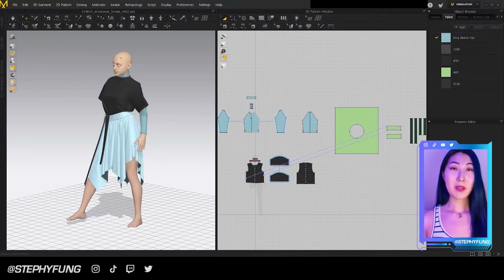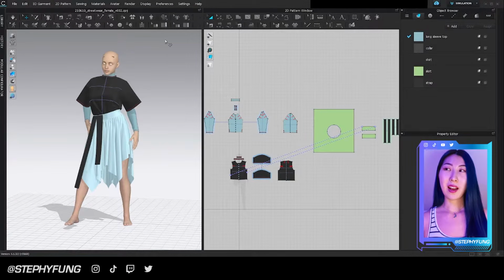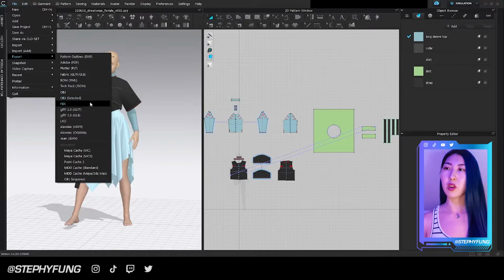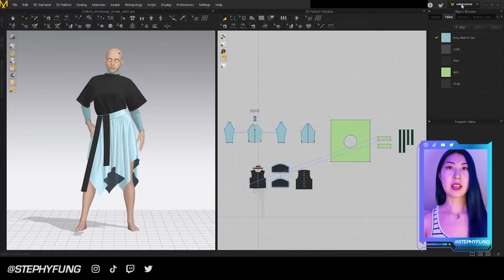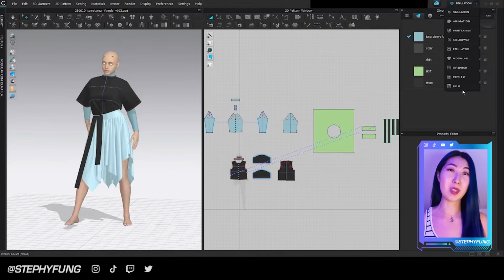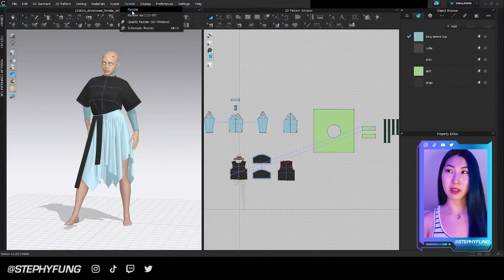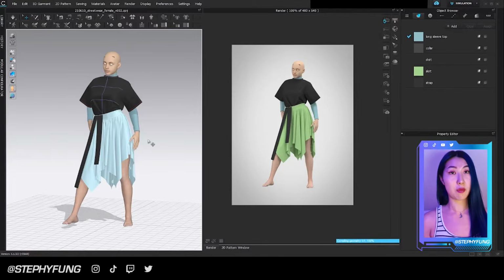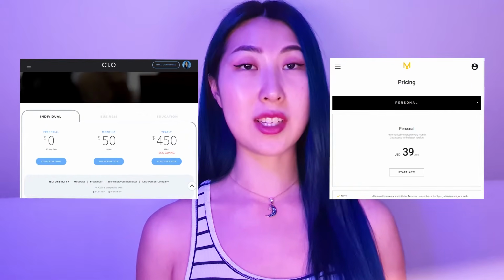The Difference Between Clo3d and Marvelous Designer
Breaking down some of the differences between Clo3d and Marvelous Designer as I get asked this question a lot. Hope it helps :)

0:00 Intro
0:30 Why Clo3d and MD are so similar
0:49 Who uses which program?
1:01 Take a look at the differences
2:20 Export settings
3:55 Drop down button
4:30 Substance Integration for MD
5:01 Renderer in Clo3d
6:28 Pricing
6:45 Summary
9:00 Outro

😋┃NEWSLETTER┃😋
Get the latest updates on my art and digital fashion news

I stream 3D content on Twitch every Wednesday 9PM UK time.